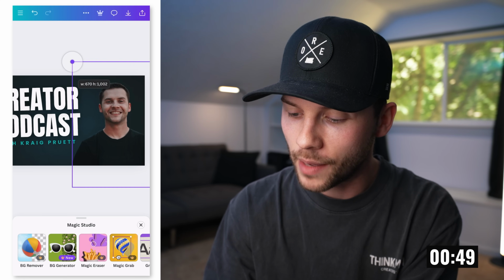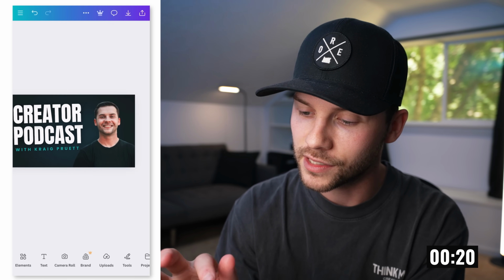Make YouTube Thumbnails on Your Phone in 3 Minutes (FREE App)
Learn to make stunning YouTube thumbnails on your phone for free in this complete guide! 🔥 Check out our FREE CLASS on 3 Secrets for Growing Your YouTube Channel in 2026 here!

All Products and Gear Mentioned in this video

Adobe Express (Free) ➡️

In-Depth Channel Analytics and Ideas

Learn how to make YouTube thumbnails on your phone for free with this easy-to-follow tutorial! Discover the secrets to creating eye-catching thumbnails that get more clicks, all using your mobile device and the Canva mobile app. Whether you're a beginner YouTuber or just looking to improve your thumbnail design, this video walks you through every step.